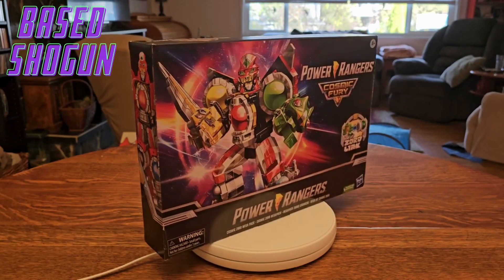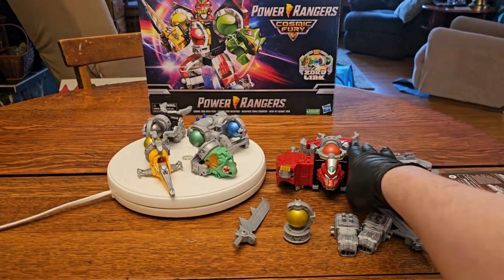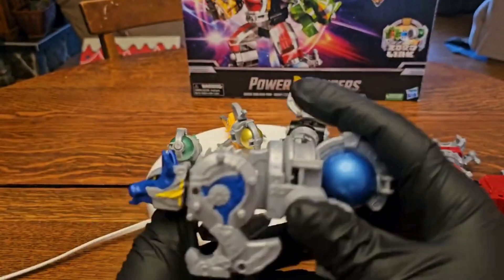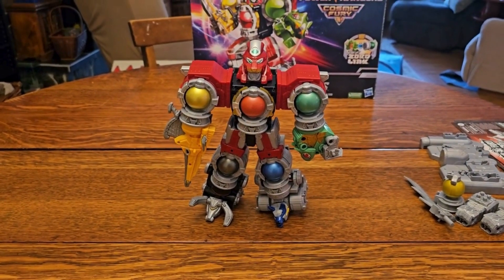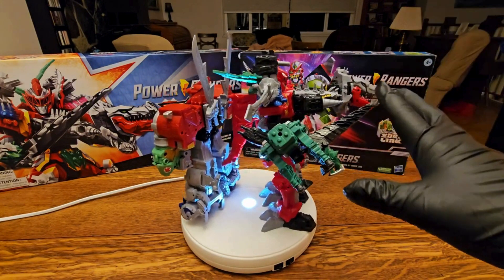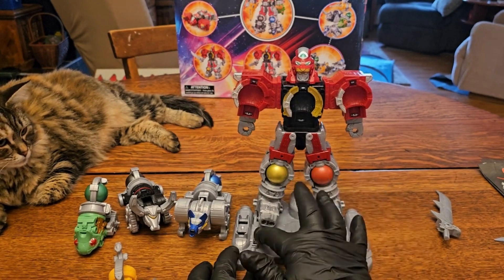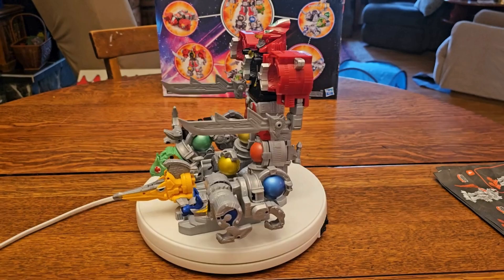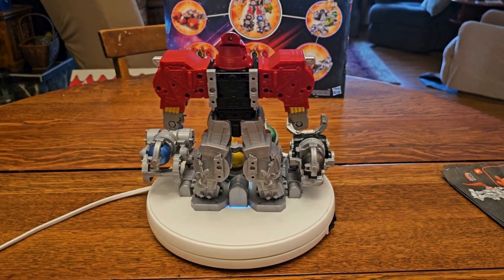Cosmic Fury DX Megazord Mega Pack - Power Rangers Review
Get ready for an out-of-this-world review of the Cosmic Fury DX Megazord Mega Pack! Join us as we take a closer look at this collectable Power Rangers toy and give our honest opinions. If you're a fan of Megazords and collectables, then this is the review for you!
Join us as we unbox and review the Hasbro Cosmic Fury DX Megazord Mega Pack from Power Rangers! This collectible toy review will give you an in-depth look at this awesome Megazord with its cosmic powers. Don't miss out on this review, it might just save you some money - Based Shogun